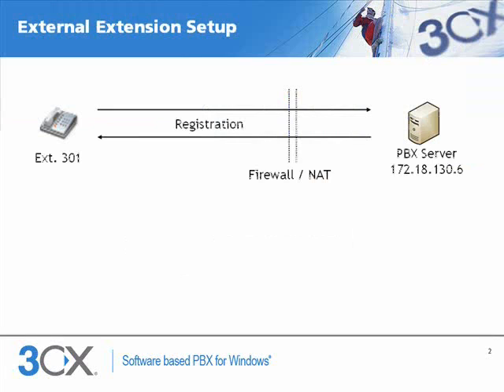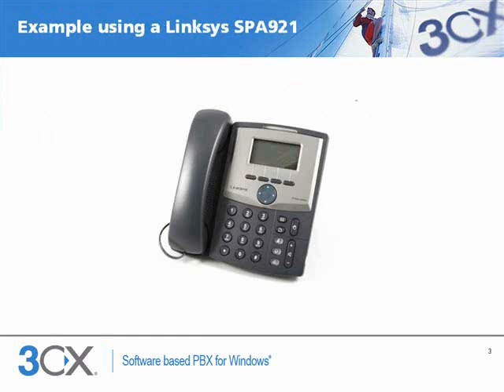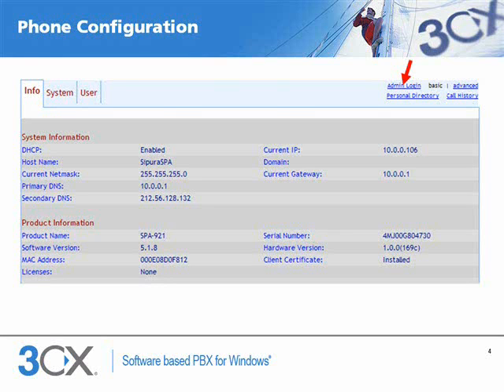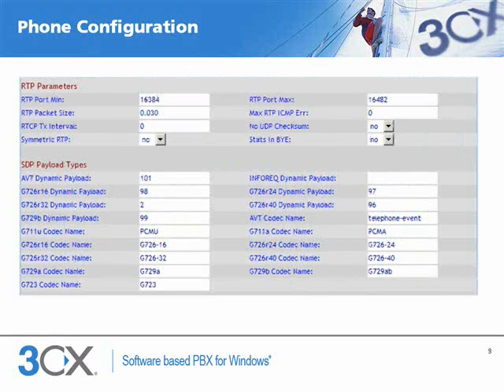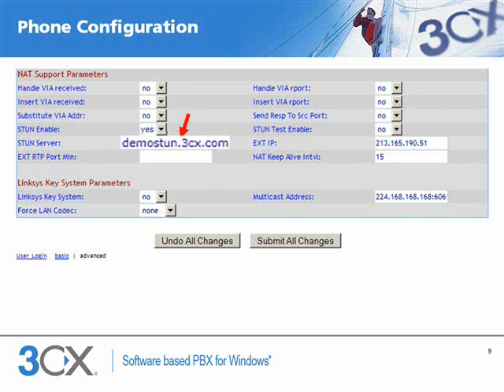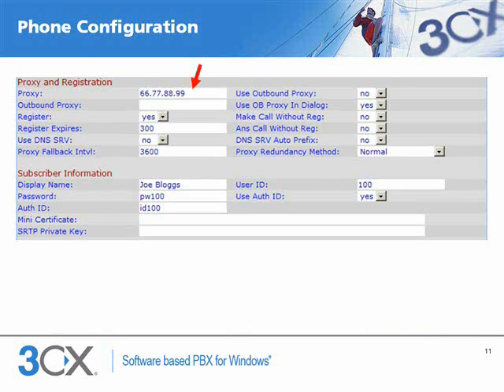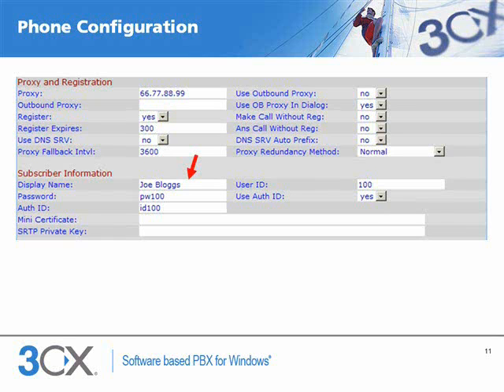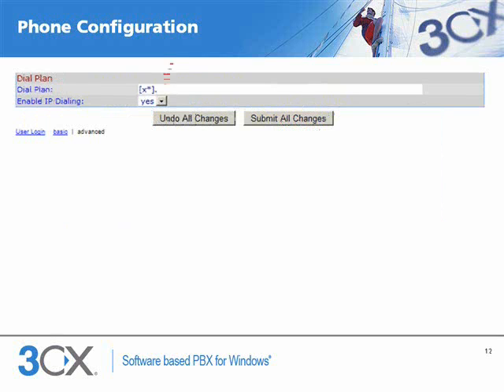3CX VoIP Nugget: Direct External Extension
This VoIP nugget is describing how to configure a SIP phone to connect 3CX phone system over the internet